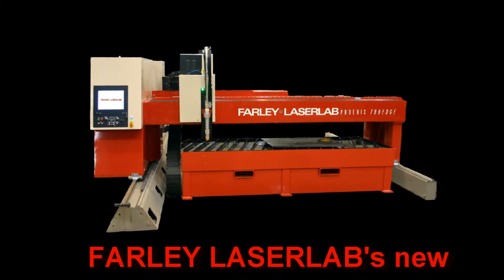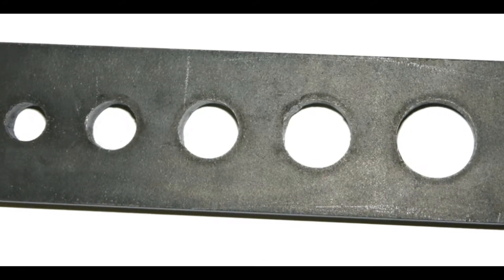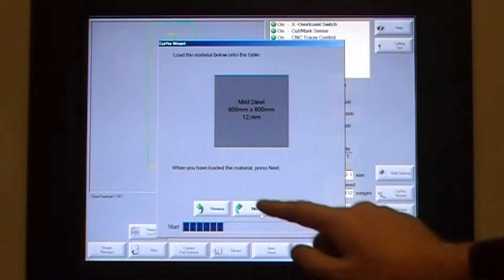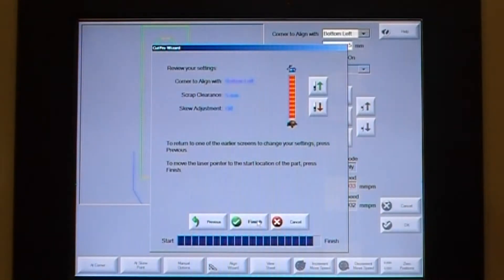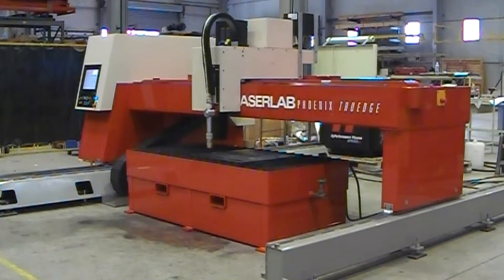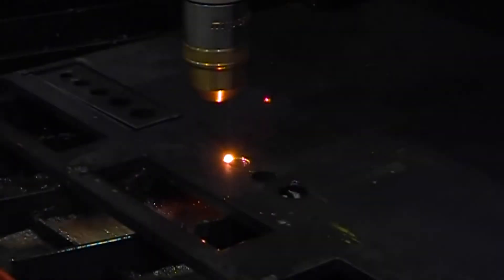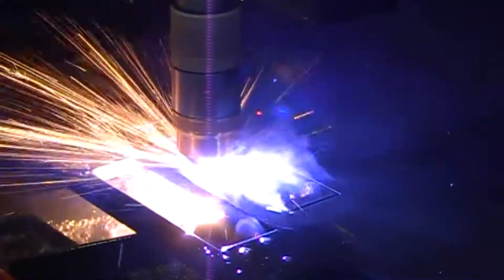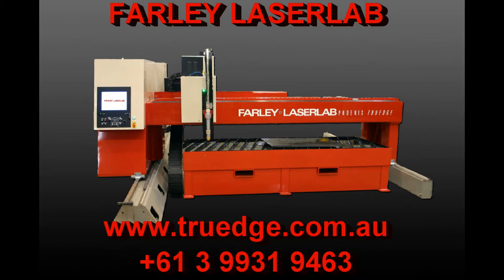TruEdge CNC Plasma with True Hole Cutting Technology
TruEdge is Farley Laserlabs new range of Plasma cutting machine featuring Hypertherms new True Hole Technology. Cut true and accurate holes first time every time.